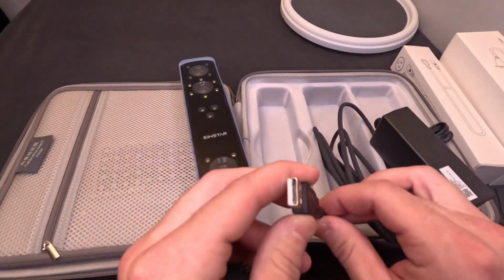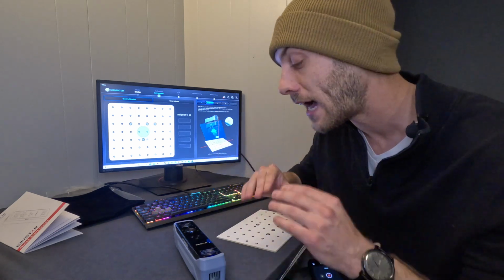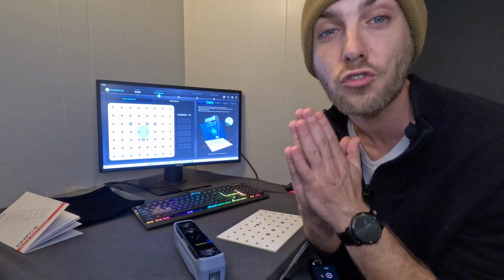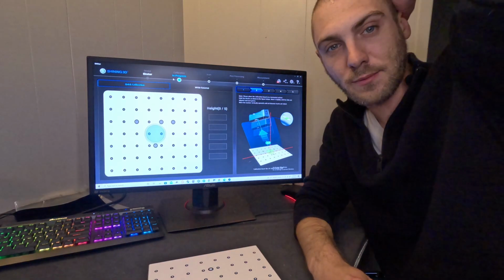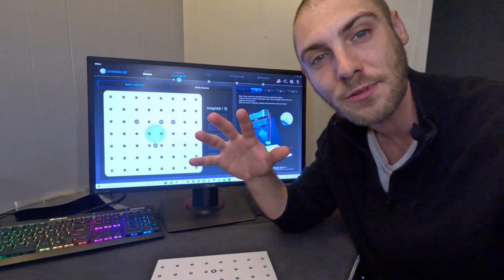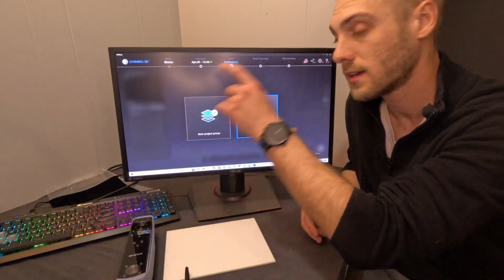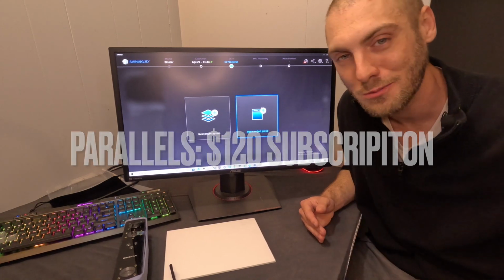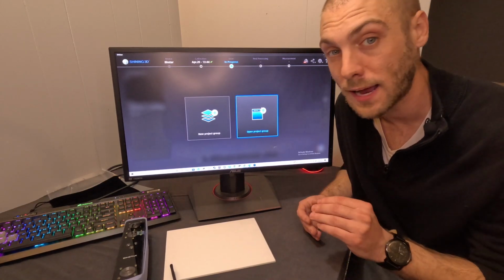3D Scanning Ep#2: Disaster Setup Of Einstar Shining 3D Scanner- NO APPLE PRODUCTS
It was my fault for assuming that just because the Einstar Shining 3D Scanner was advertised being used on a MacBook, that I could use it on my MacBook. The Einstar is not compatible in any way to Apple products and only comes in an .exe download.

Einstar's customer support is non-existent. Their America's phone number is out of service and they have yet to reach back out to myself or Amazon. Please pay close attention to the specs provided in the video for the computer needed to run this piece of equipment. You will need an i7 Processor and at least a GTX 1060. I did not know what any of that was until about  2 days ago lol

If you have any questions please let me know in comments. Testing out Revopoint POP2 next.